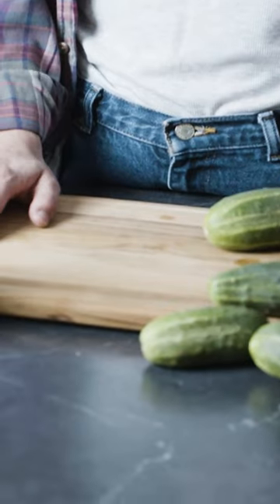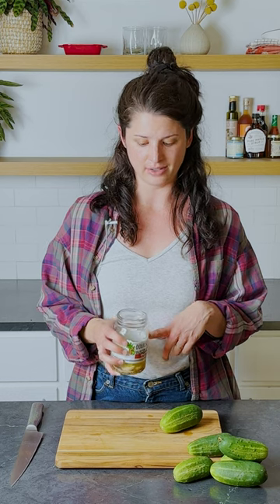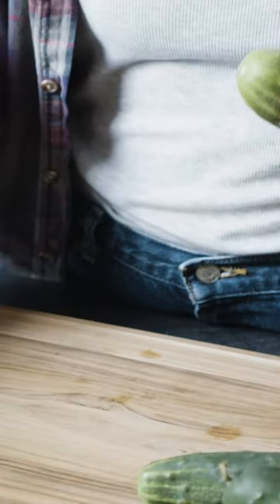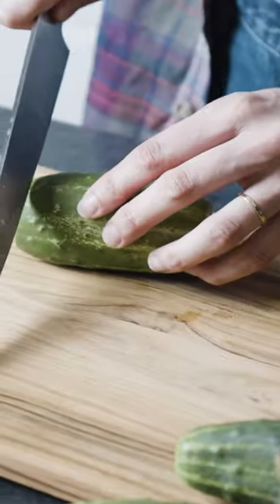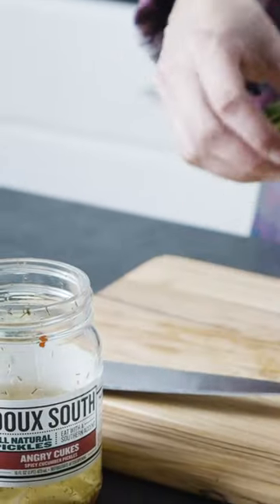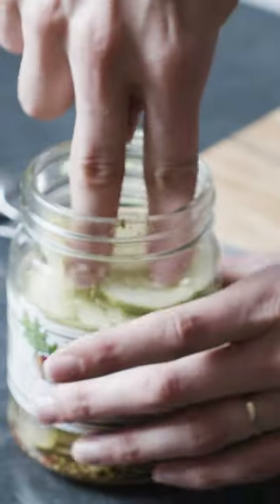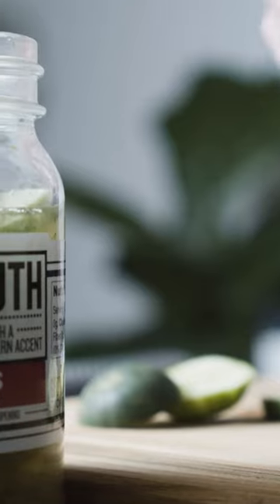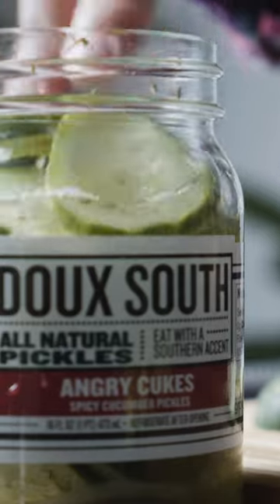How to Make New Pickles Using Old Brine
Got an empty jar of pickles in the fridge? Don't toss it! You can easily reuse that briny goodness to make a new batch of pickles. All you need is a cucumber, a cutting board, a knife, and maybe a bit of vinegar!